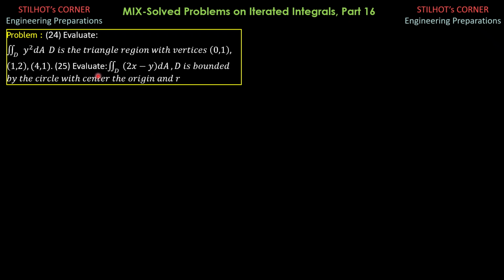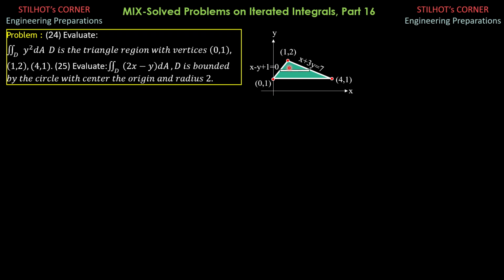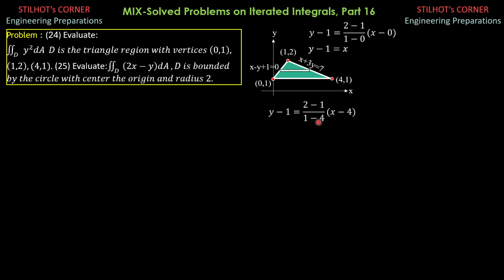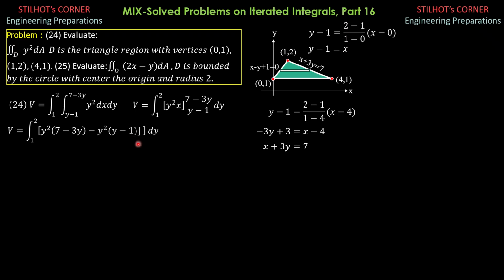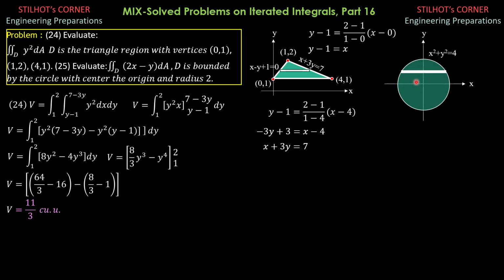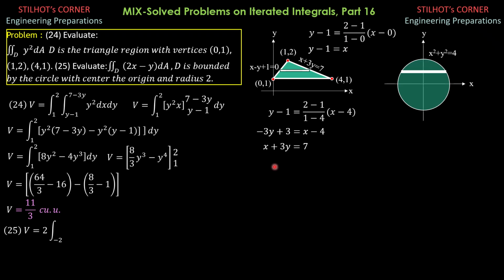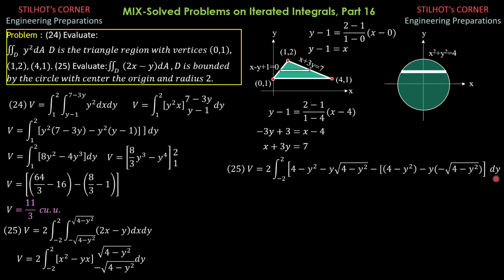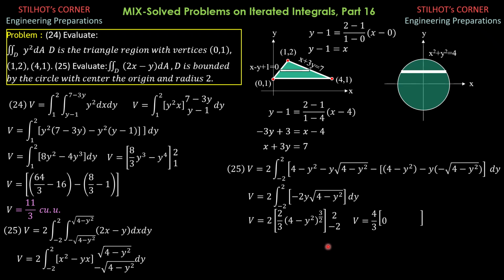MIX-Solved Problems on Iterated Integrals, Part 16